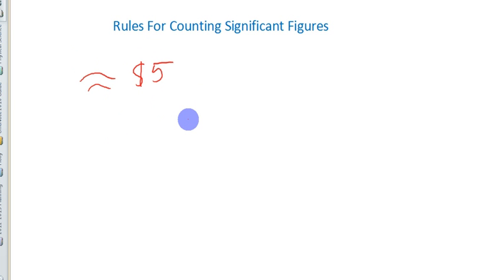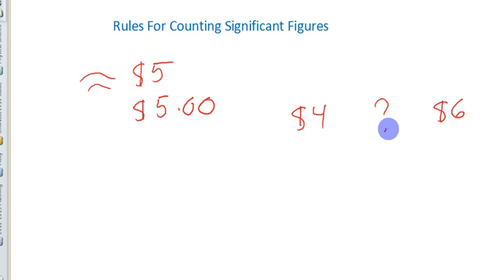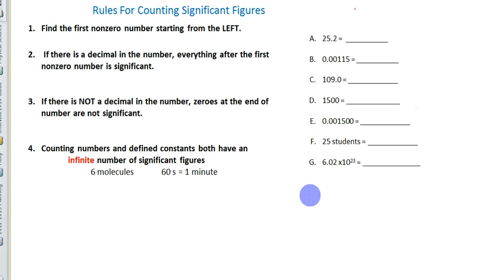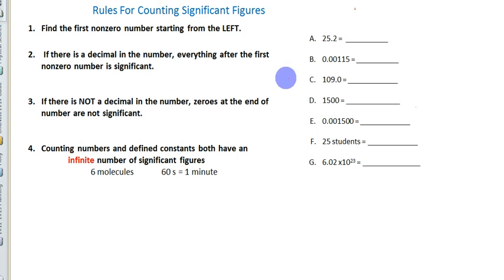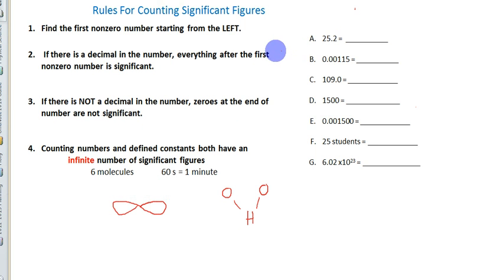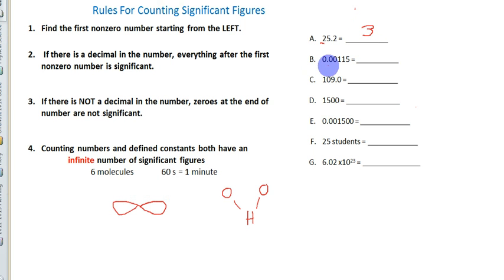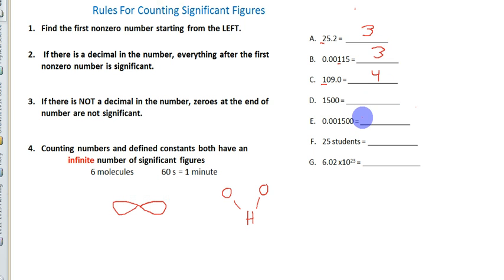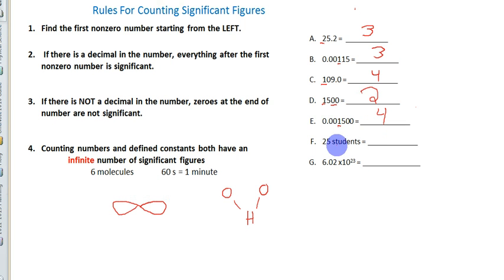Significant Figures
Explanation of and simple rules for counting significant figures